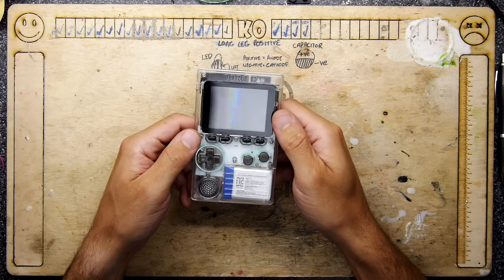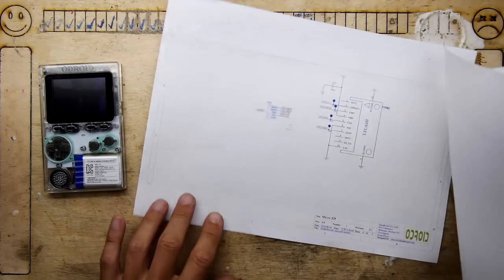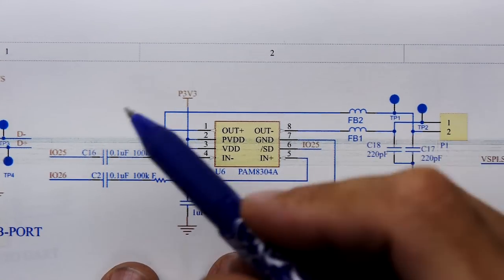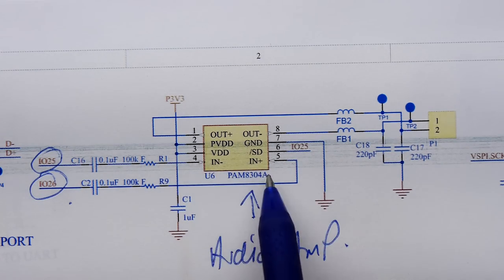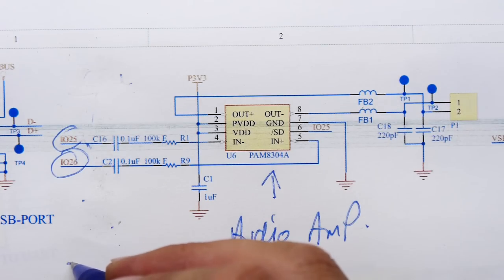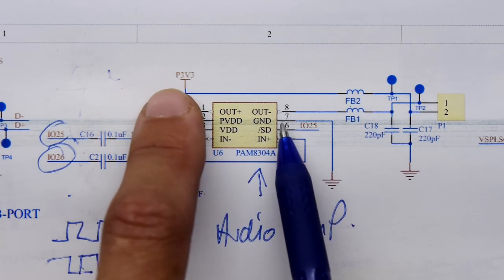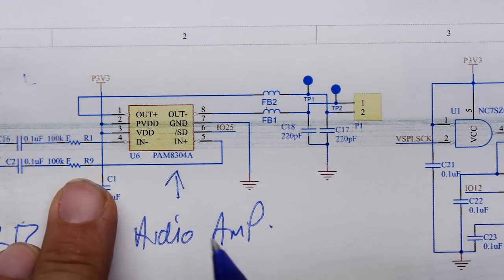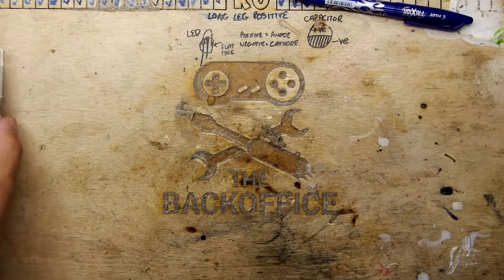Finally Headphones on your odroid Go!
TDL- Finally Headphones on your odroid Go!
Its time to get serious with your handheld electronics and get headphones working on your retro handheld!

This is a real neat hack, and for many of us, essential in making your odroid more useful on a day to day basis!

For me the real diamond is SMS support, the lowly Sega Master System is underrepresented in the handheld and TV gaming market. This coupled with the ability to save the state for pickup and go gameplay really makes this one of my favourite bits of hardware!

The ESP32 WROVER chip is pretty amazing, its less than £4 but has the horsepower to not only perform the emulation but drive all the peripherals over SPI, amazing. This will be the perfect handheld workhorse for your homebrew gaming and electronics projects.